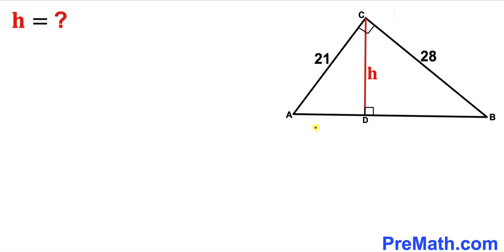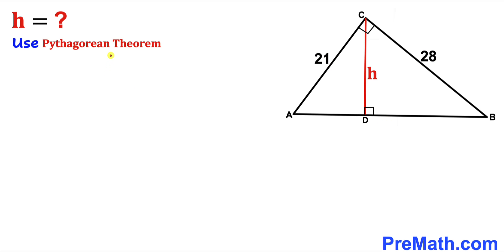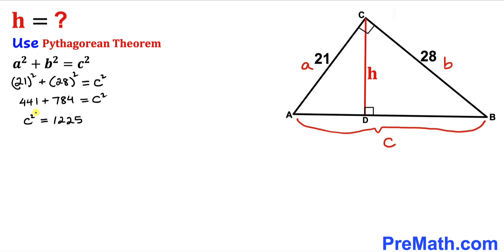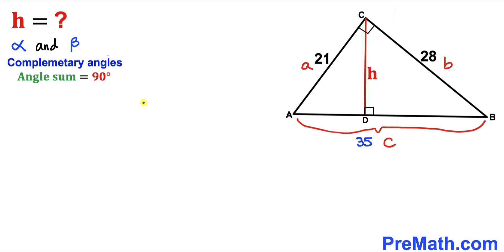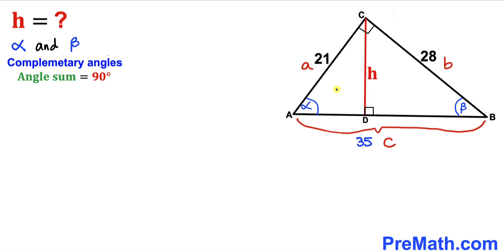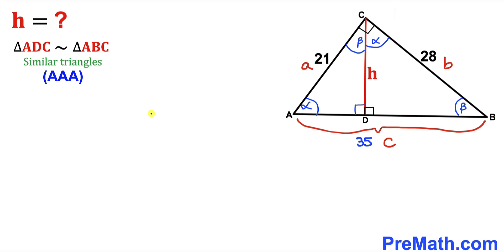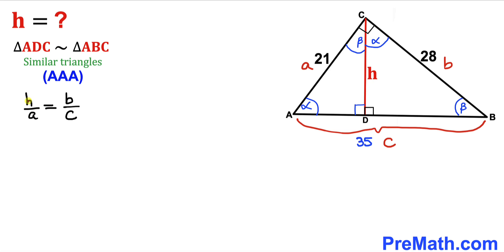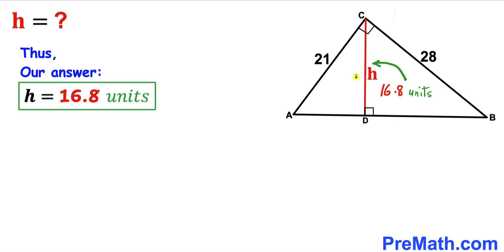Calculate the height h | Important Geometry and Algebra skills explained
Learn how to find the height h in a right triangle whose two side lengths are 21 and 28. Important Geometry and Algebra skills are also explained: Pythagorean Theorem, Similarity Theorem; Complementary angles. Step-by-step tutorial by PreMath.com

blackpenredpen
math olympics
olympiad exam
math olympiada
British Math Olympiad
olympics math
olympics mathematics
Number Theory
mathcounts
math at work
Pre Math
Olympiad Mathematics
Olympiad Question
Geometry
Geometry math
Geometry skills
Right triangles
imo
Competitive Exams
Competitive Exam
Find the height h
Pythagorean Theorem
Right triangles
Similar triangles
Complementary angles